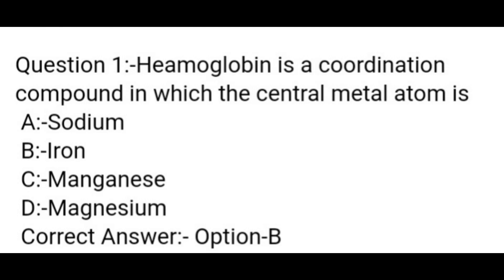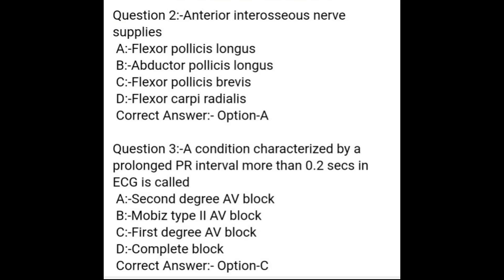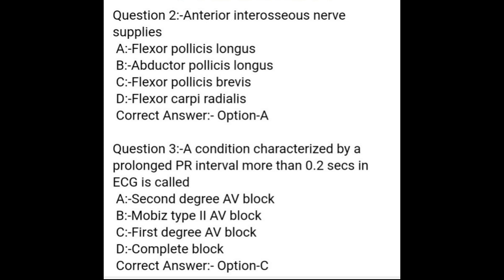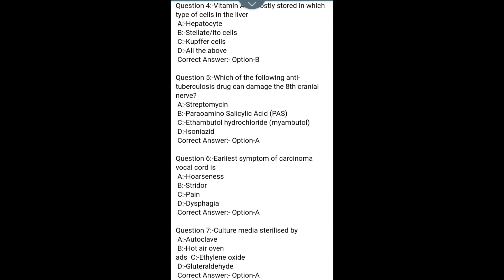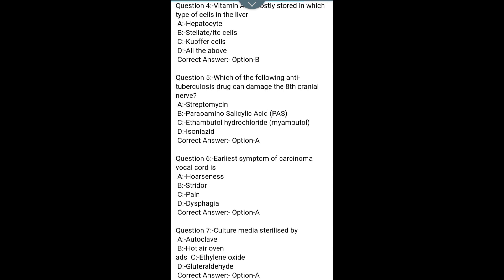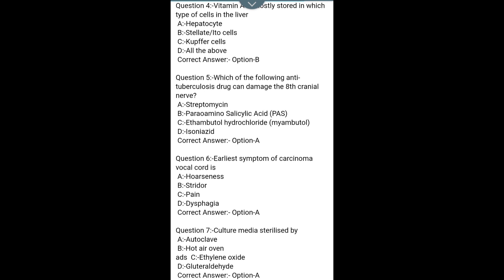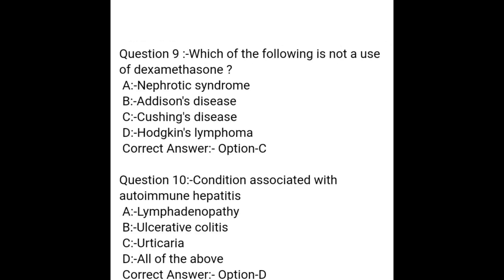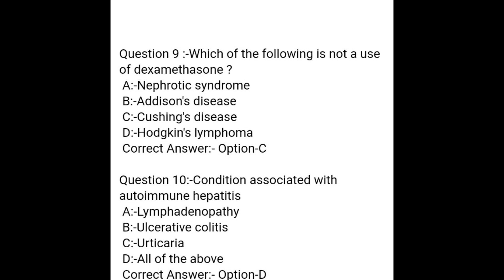MPNHM Staff Nurse Question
★ MPNHM STAFF NURSE QUESTIONS 2019

      Question 1:-Heamoglobin is a coordination compound in which the central metal atom is
 A:-Sodium
 B:-Iron
 C:-Manganese
 D:-Magnesium
 Correct Answer:- Option-B

Question 2:-Anterior interosseous nerve supplies
 A:-Flexor pollicis longus
 B:-Abductor pollicis longus
 C:-Flexor pollicis brevis
 D:-Flexor carpi radialis
 Correct Answer:- Option-A

Question 3:-A condition characterized by a prolonged PR interval more than 0.2 secs in ECG is called
 A:-Second degree AV block
 B:-Mobiz type II AV block
 C:-First degree AV block
 D:-Complete block
 Correct Answer:- Option-C

Question 4:-Vitamin A is mostly stored in which type of cells in the liver
 A:-Hepatocyte
 B:-Stellate/Ito cells
 C:-Kupffer cells
 D:-All the above
 Correct Answer:- Option-B

Question 5:-Which of the following anti-tuberculosis drug can damage the 8th cranial nerve?
 A:-Streptomycin
 B:-Paraoamino Salicylic Acid (PAS)
 C:-Ethambutol hydrochloride (myambutol)
 D:-Isoniazid
 Correct Answer:- Option-A

★ इस वीडियो में हम आपको एजुकेशन से रिलेटेड और नौकरी से रिलेटेड सारी जानकारियो को देंगे जिससे आप किस भी एग्जाम की तैयारी आसानी से कर सकें |

★ Nursing , Medical , Engineering , ssc से सम्बंधित सारि जानकारियां आपको मिलेगी और साथ मे vacancy , Model पेपर की भी जानकारी मिलती रहेगी ।

★आपको हमारे चैनल पर एजुकेशन से संबंधित वीडियो मिलते है हम रोज नये नये विडियो अपलोड करते है जो आपकी जानकारी के लिये बने है।
तो दोस्तो अगर हमारे वीडियो पसंद आये तो वीडियो को लाइक एंड कमेंट जरूर करें
जय हिंद जय भारत
वंदे मातरम

tittel - Electro-Light
artist-Symbolism
video link-
SHARE LIKE SUPPORT